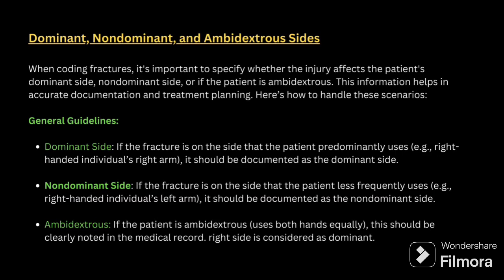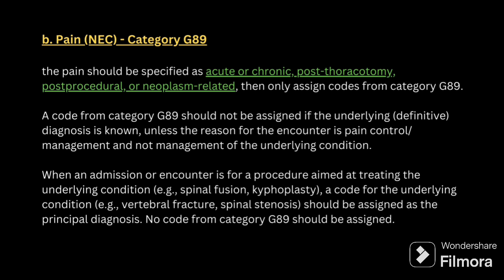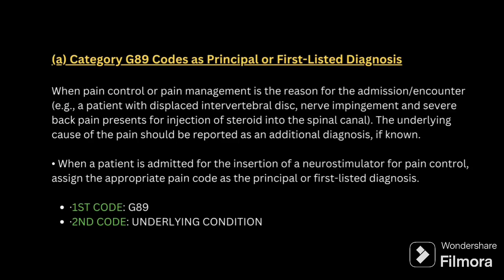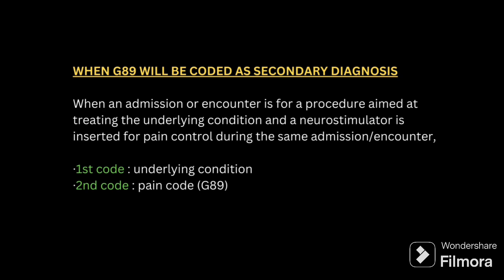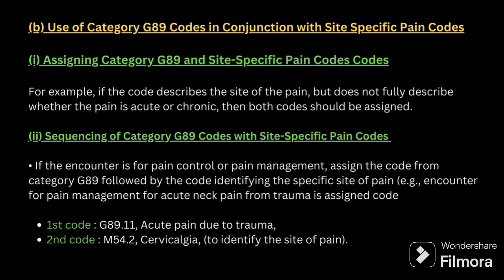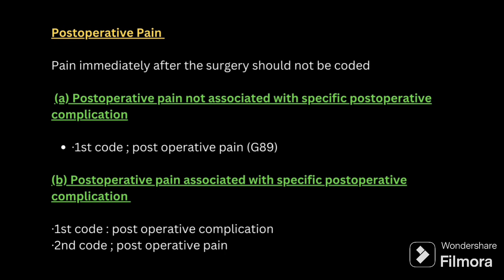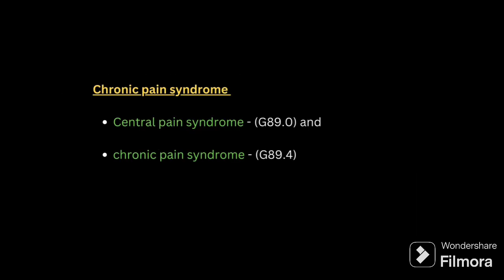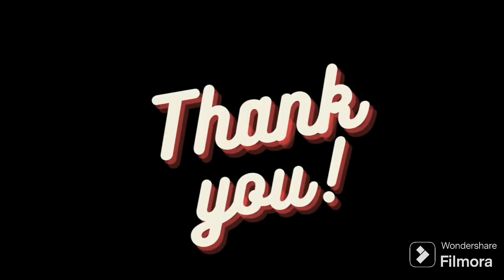ICD-10 Chapter 6: Diseases of the Nervous System -2025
"Unlock the complexities of ICD-10 Chapter 6, covering diseases of the nervous system. This video delves into the coding guidelines for conditions such as epilepsy, Parkinson’s disease, multiple sclerosis, and more. Learn the key updates for 2025 and how to accurately code neurological disorders for medical records. Perfect for medical coders, healthcare providers, and students aiming to master ICD-10 coding for nervous system diseases."